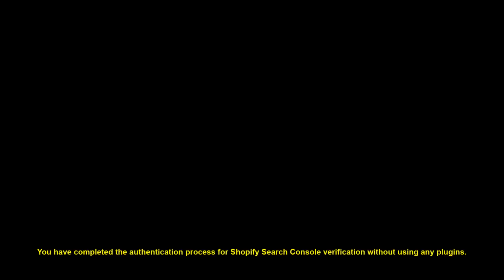How to authenticate Shopify Search Console verification without plugins - Beginner Guide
In this beginner-friendly video, we’ll guide you through the process of authenticating your Shopify Search Console verification without the need for any plugins. Learn step-by-step how to set up your Shopify store for optimal SEO performance and ensure your site is properly indexed by Google. Whether you’re a new store owner or looking to enhance your online presence, this tutorial will provide you with all the essential tips and tricks.